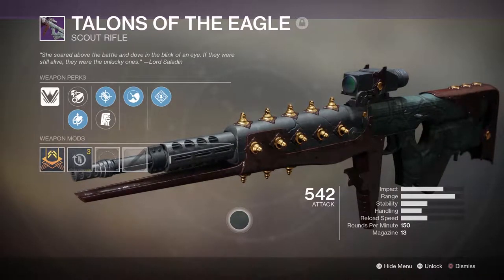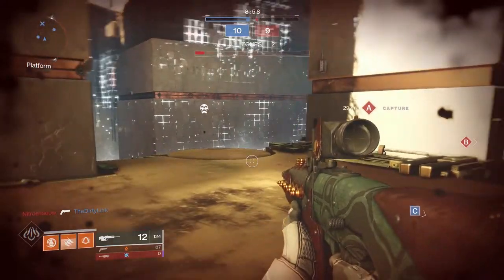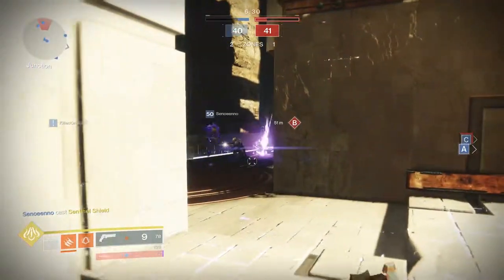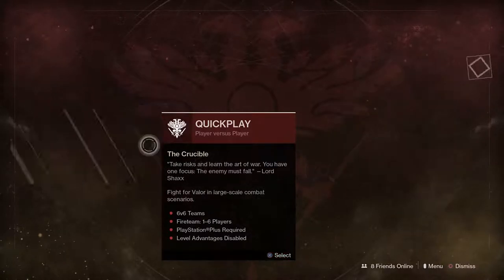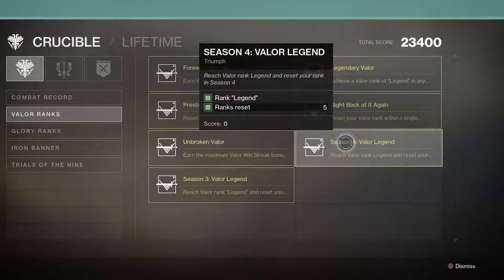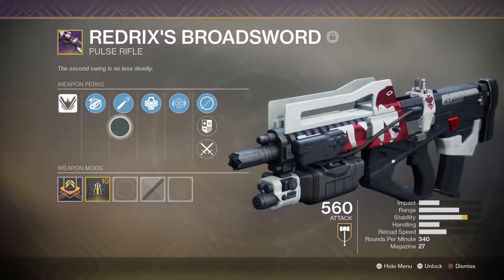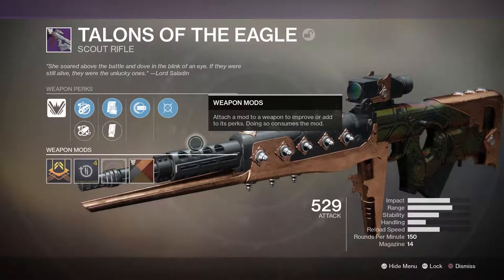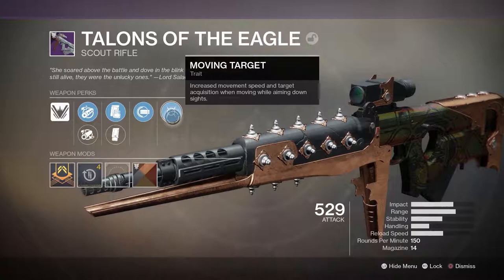D2 Will it PvP? Talons of the Eagle - Obtaining the Broadsword?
Other Music:

Song title: Monody (feat. Laura Brehm)

Song title: Horns (STeLOUSE remix)
Artist: Bryce Fox